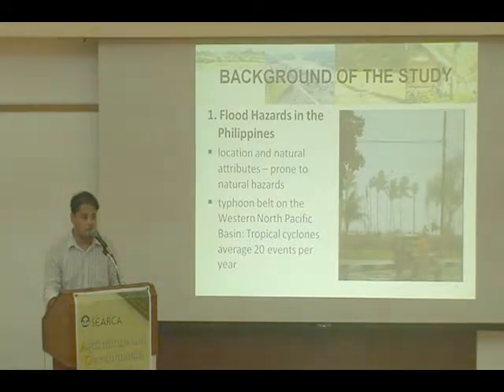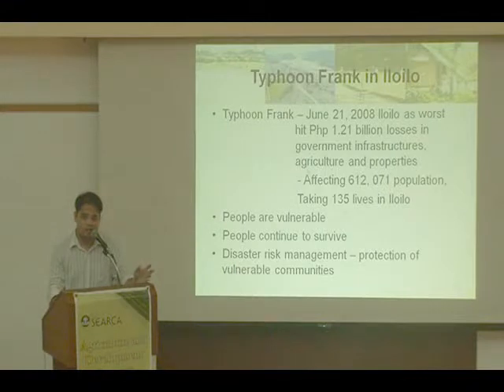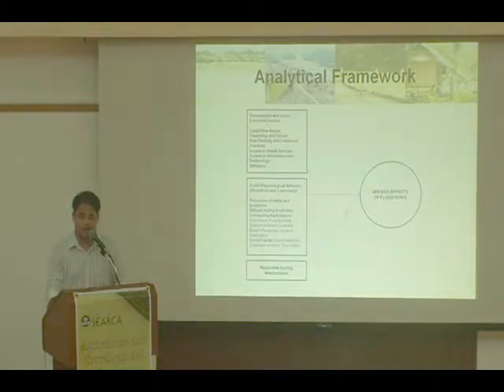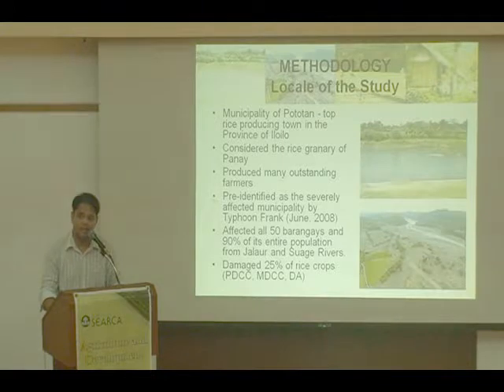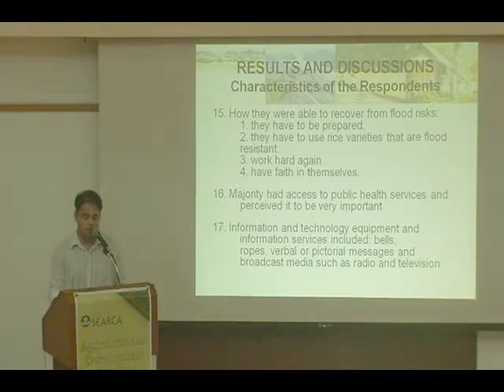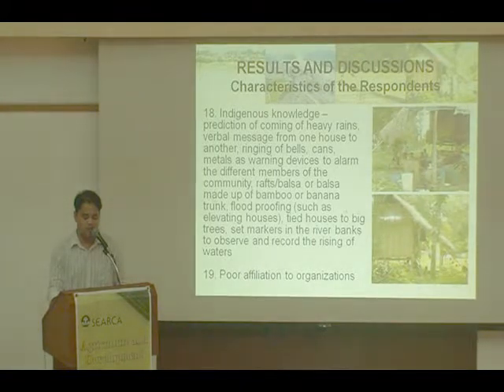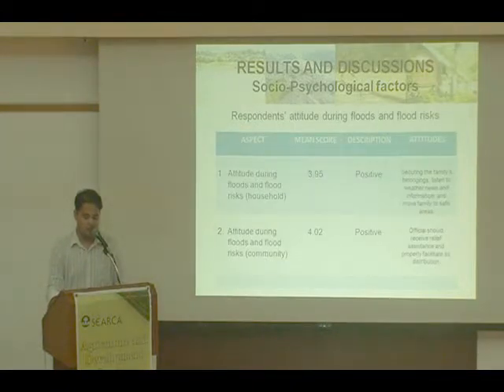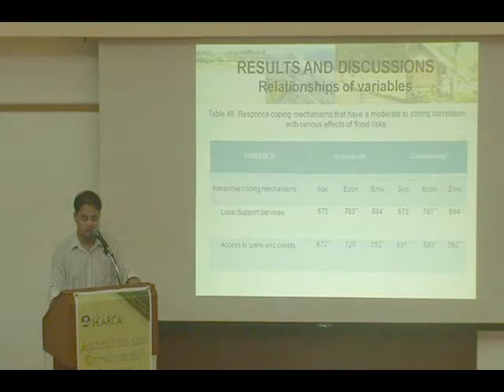Factors Associated with the Effects of Flood Risks in Rice Farming Communities of Pototan, Iloilo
Prof. Stephen Rey P. Ligasan
SEARCA PhD Research Scholar and Faculty, College of Arts and Sciences, West Visayas State University